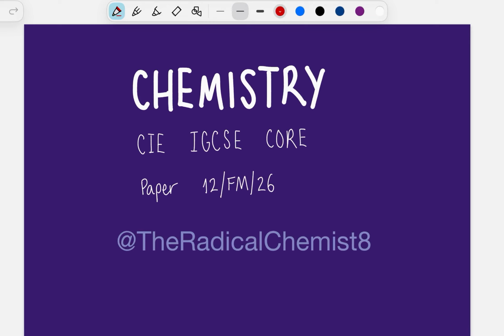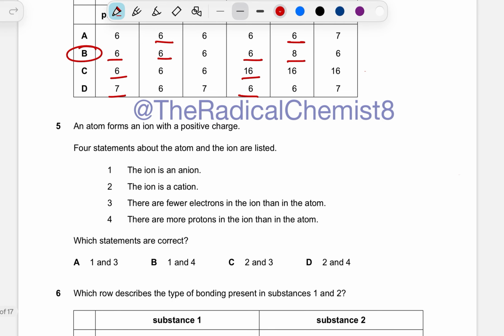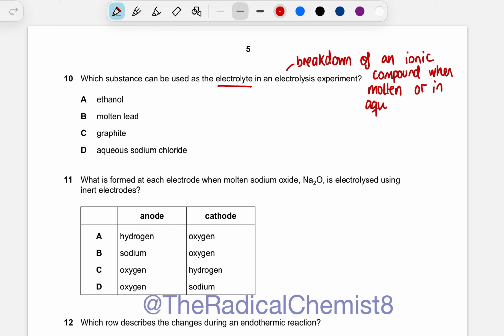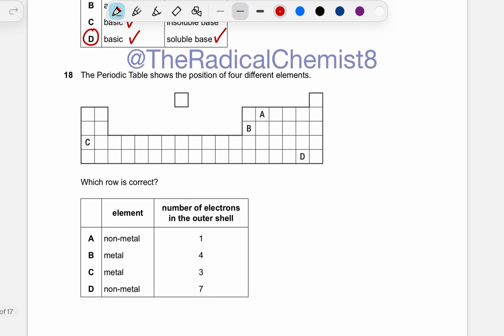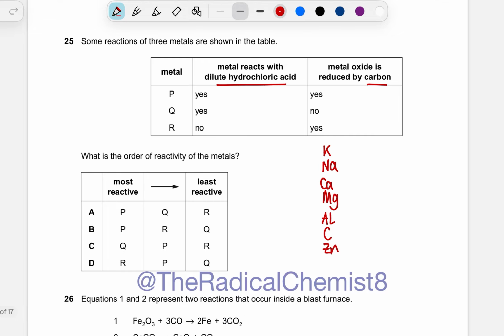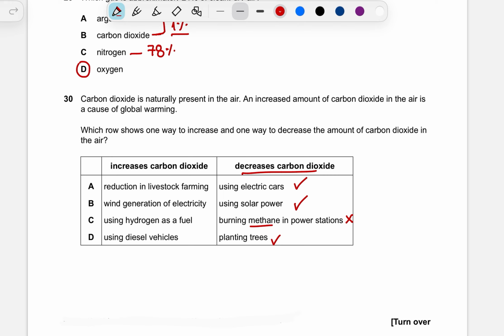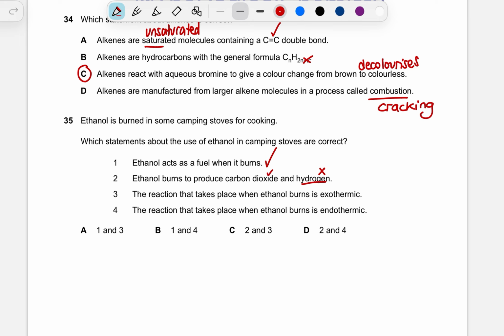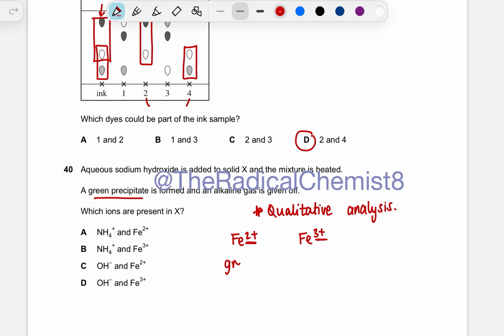CIE 0620 CHEMISTRY Paper 12/FM/26 CORE Solved MCQs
2 Quick corrections
Q19- the answer is C… mp and bp decreases down G1 (down the group radius of cations increases so theres weaker electrostatic force of attraction between the cation and electrons- meaning weaker metalling bond so less E needed to overcome it) and it increases down G7!

Q33- the answer is A… natural gas such as methane etc. would have the higgest volatility- hence the order being fuel for diesel engines, then chemical feedstock (naptha fraction) and finally cooking (natural gas).

So sorry about this! This was my first video so clearly was nervous and made these two silly errors!

In this video, I provide a complete walkthrough of the 0620 CIE IGCSE Chemistry Multiple Choice Paper 12 from the Feb/March 2026 series.

Each question is explained carefully to strengthen both conceptual understanding and exam-solving technique.
This video is ideal for IGCSE Chemistry students preparing for Cambridge examinations.

Watch me break down every multiple-choice question with quick tricks, detailed explanations, and exam tips to help you score higher in Chemistry!

Learn smarter. Solve faster. Ace Chemistry.